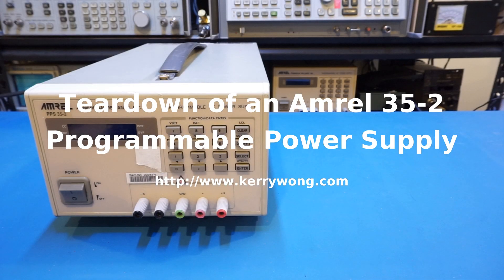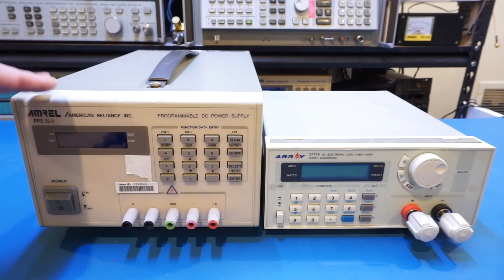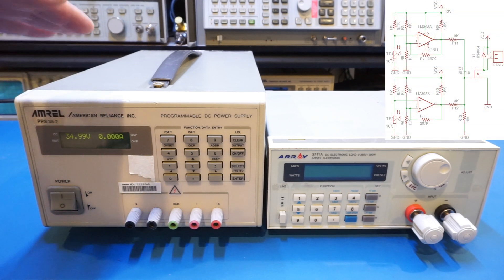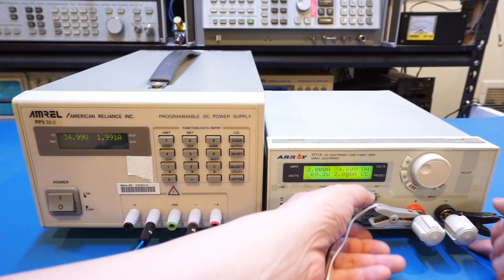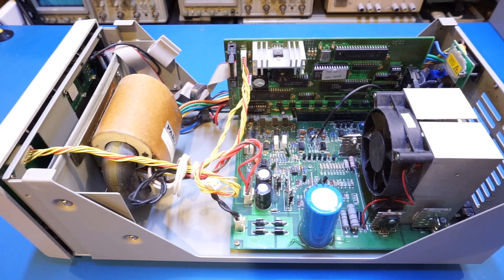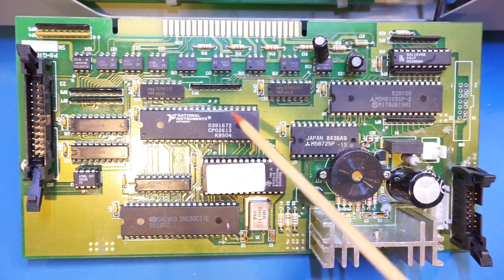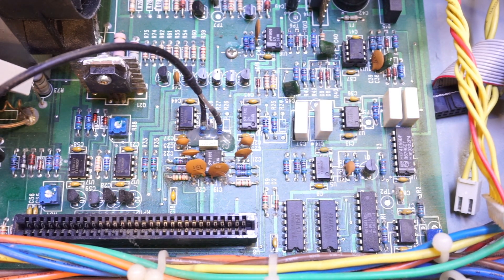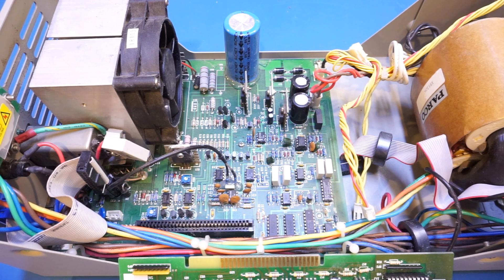Teardown of an Amrel PPS 35-2 Programmable Power Supply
In this video I did a teardown of an Amrel PPS 35-2 programmable power supply. You can see the teardown pictures on my My previous teardown of an PPS 2322 dual channel power supply can be found